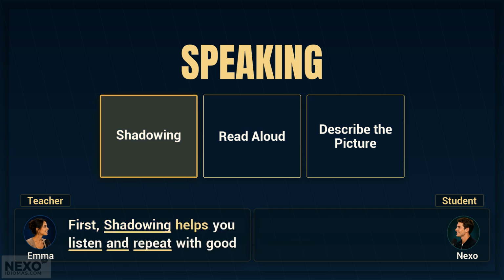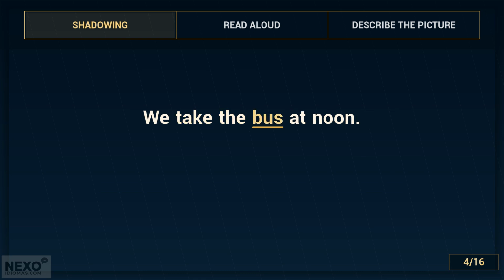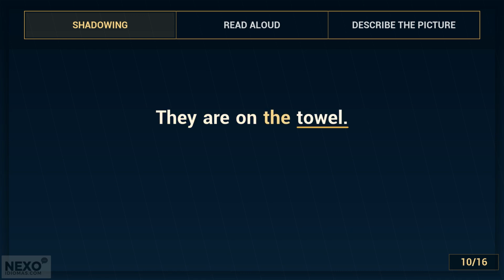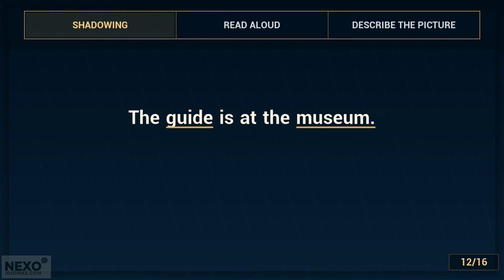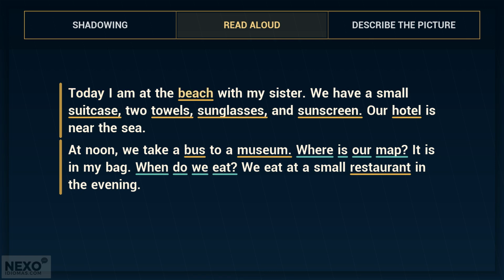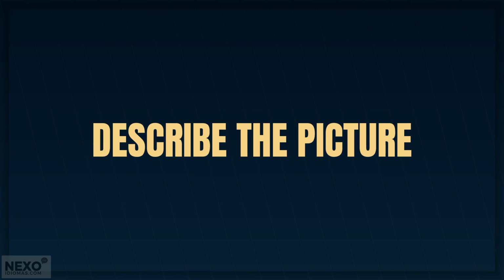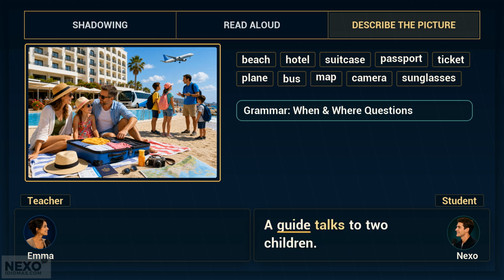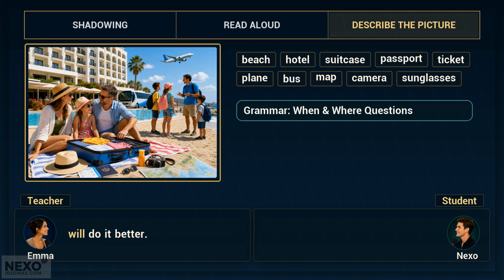A1 U13.4 | Holidays & When and Where questions | Speaking Practice | Complete English Course - A1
Practise basic English vocabulary for holidays, vacations, and travel, and learn how to ask and answer when and where questions in this A1 English speaking lesson for beginners.

2️⃣ INTERACTIVE LANGUAGE LEARNING APP

In this lesson, you will improve your English speaking through different activities designed to help you use basic holiday and travel vocabulary and grammar in simple, everyday conversations.

During this English speaking practice lesson, you will use common vocabulary related to holidays and travel, such as holiday, trip, hotel, beach, airport, plane, train, suitcase, passport, and ticket.

You will also practise asking and answering simple questions with when and where, such as “When is your holiday?”, “When do you travel?”, “Where is the hotel?”, and “Where do you go on holiday?”

The lesson includes different speaking activities that will help you repeat useful vocabulary, complete sentences, answer simple questions, create your own sentences, and practise short travel conversations. These activities will help you speak more naturally, improve your pronunciation, and build confidence when communicating in English.

This lesson is perfect for A1 English learners who want to practise speaking English, improve their pronunciation, and use basic holiday vocabulary, travel English, and question forms in real-life situations.

You will practise:

- Basic English vocabulary for holidays
- Common words for vacations and travel
- Holiday and travel words such as hotel, beach, airport, plane, and ticket
- When and where questions in English
- Asking and answering simple travel questions
- Different English speaking activities
- Repeating useful words and expressions
- Completing and creating simple sentences
- Answering basic questions about holidays and travel
- Short real-life travel conversations
- Everyday English for holidays and travel

0:00 Intro
0:59 Shadowing
3:59 Read Aloud
5:12 Describe the Picture